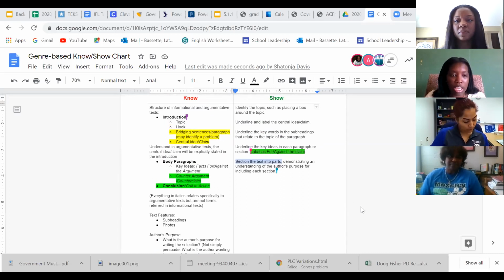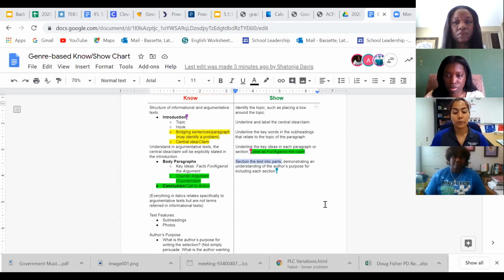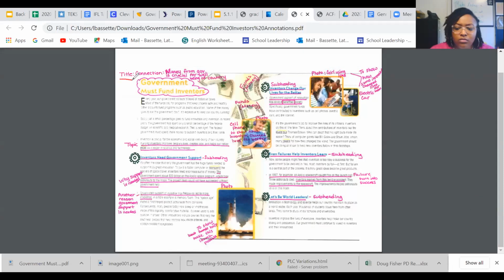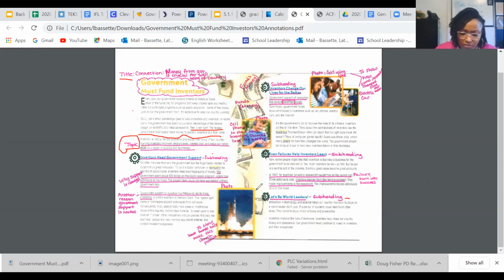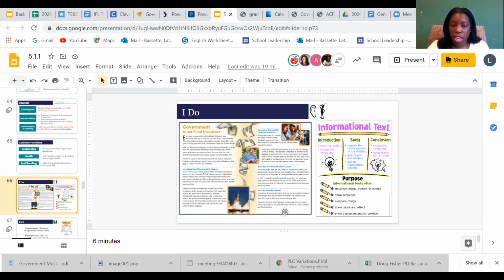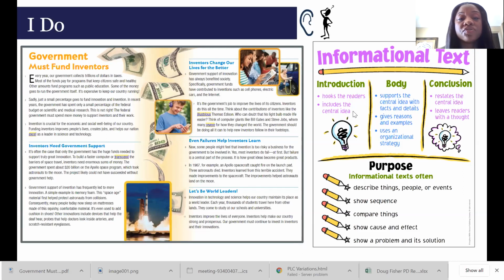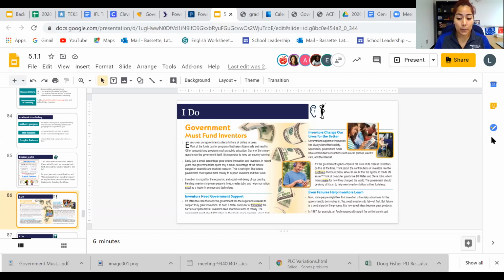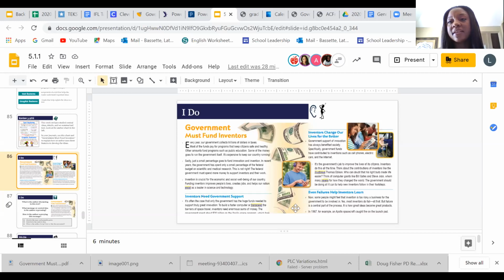Virtual Text-Based PLC (Literacy)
Spruce and Wilmer-Hutchins Elementary Cluster